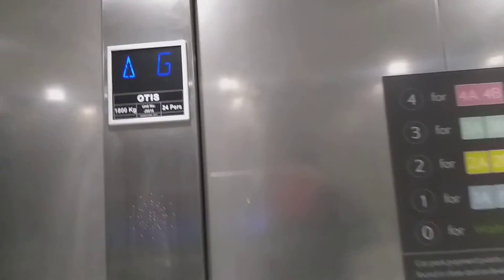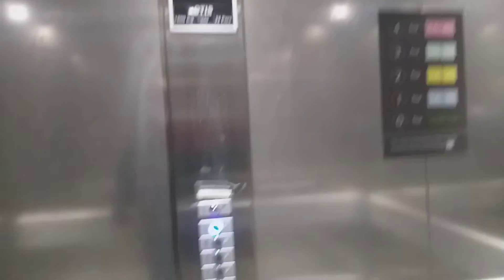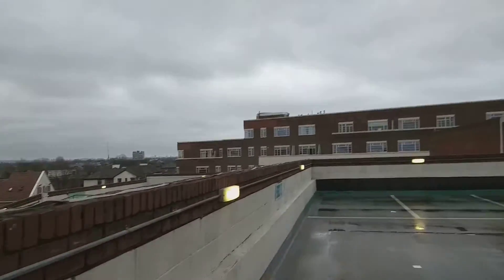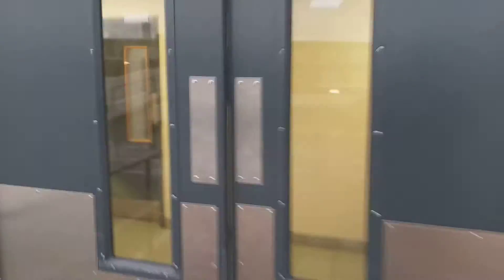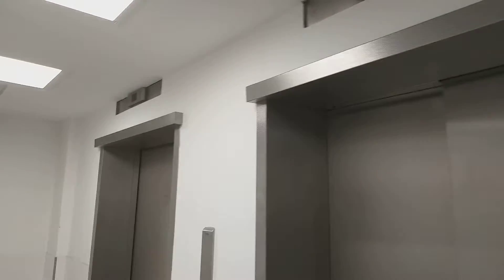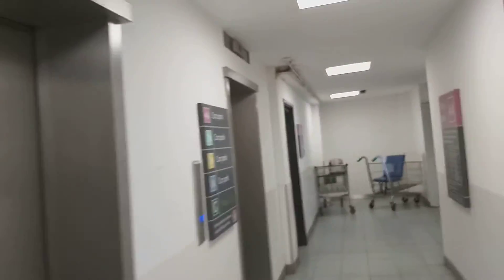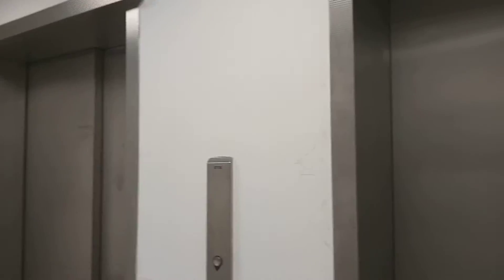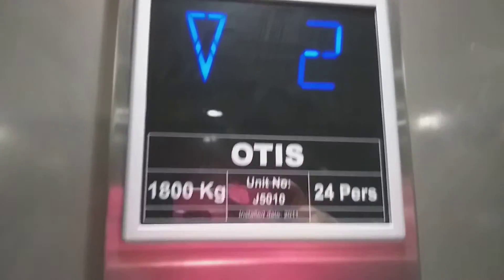Otis Elevator At The Watirose Car Park Richmond.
otis elevator at the watirose car Park Richmond 5 floors (G, 1, 2, 3, 4)